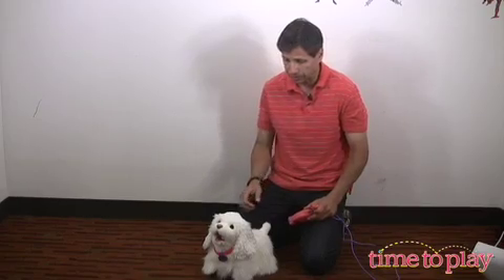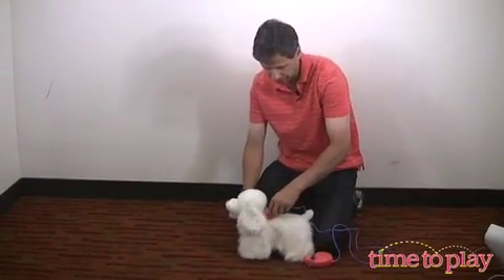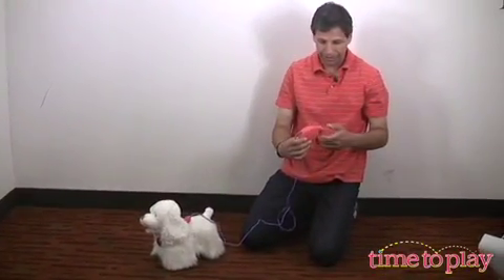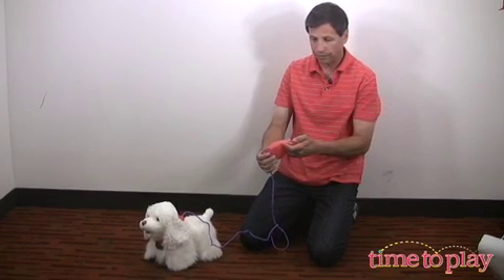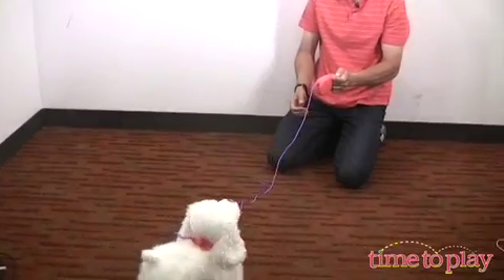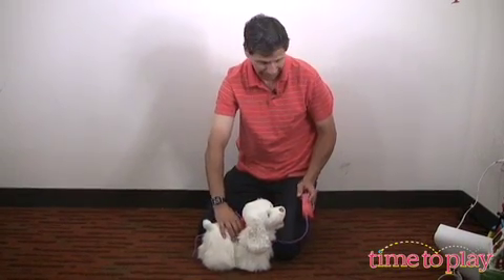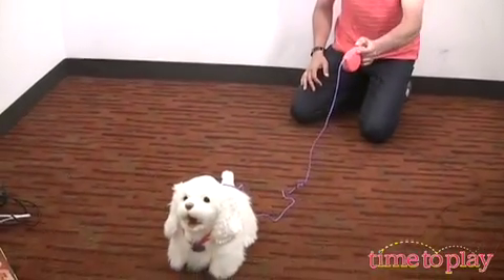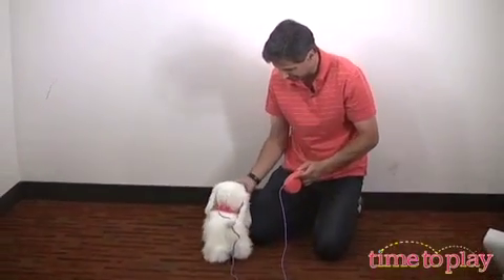FurReal Friends Gogo, My Walkin' Pup from Hasbro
Girls can em-"bark" on their very own adventures with FurReal Friends Gogo, My Walkin' Pup, the latest in Hasbro's popular line of lifelike animal toys. This is a reintroduction and redesign of the original first introduced in 2003. It's been significantly updated, and it takes advantage of new technologies that make it more lifelike than ever.